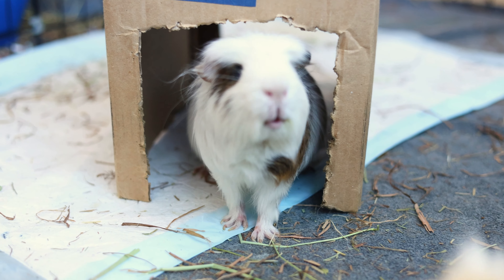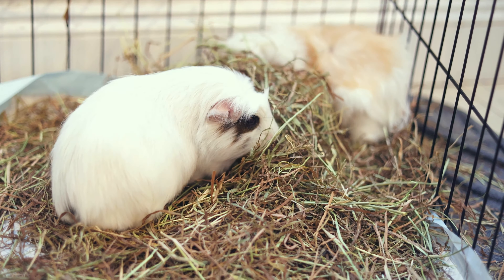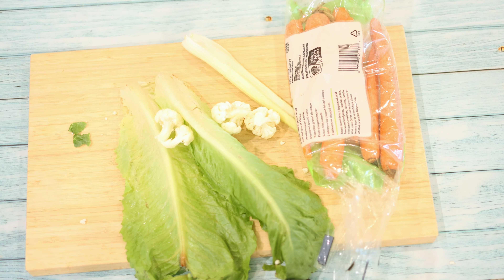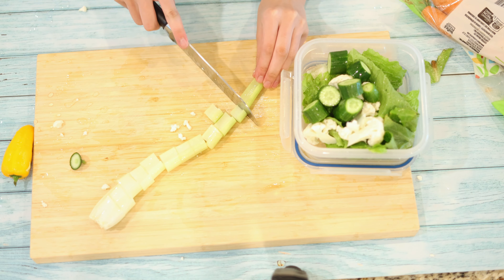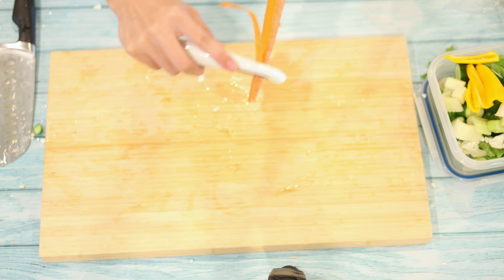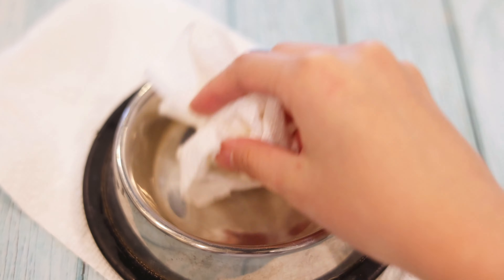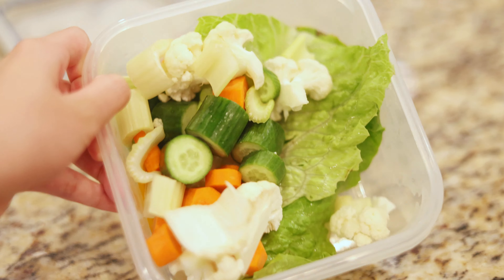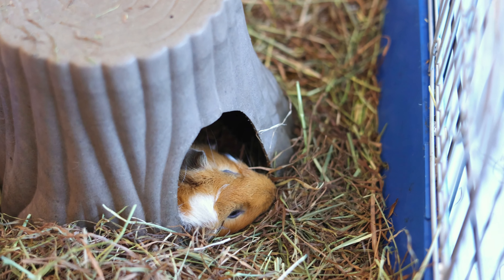What 3 Guinea Pigs Eat in a Day (Low Calcium Diet)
Hey guys, in this video you'll see what my 3 guinea pigs eat in a day on a low calcium high vitamin C diet! Enjoy :)

Can Guinea Pigs Eat Bell Peppers? How Much is Safe?

Timothy Complete Kaytee Guinea Pig Food